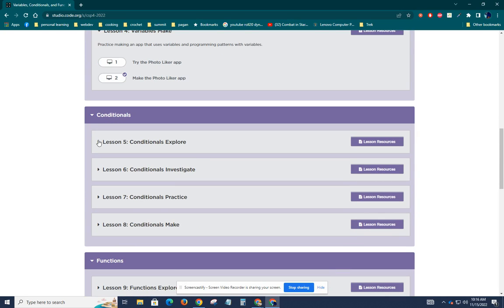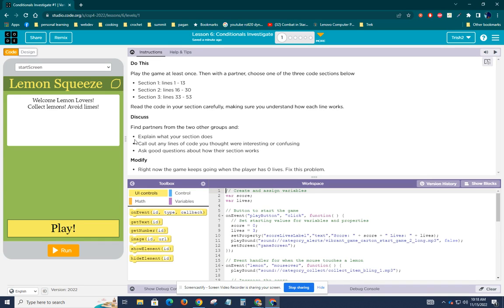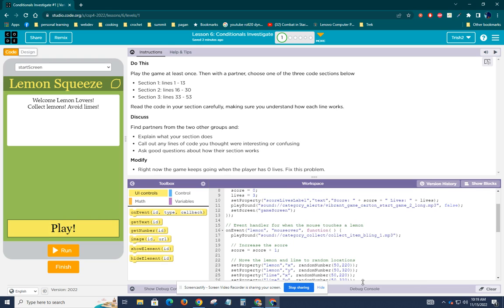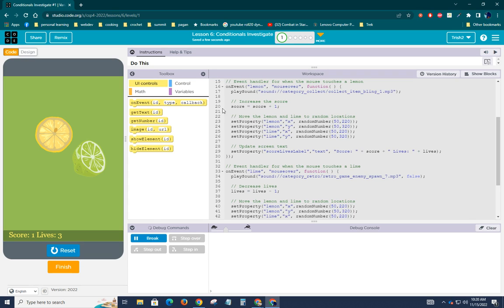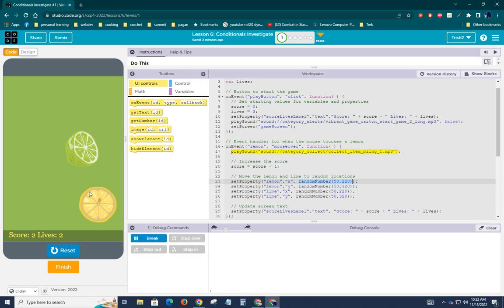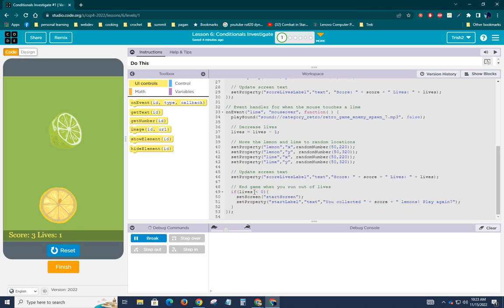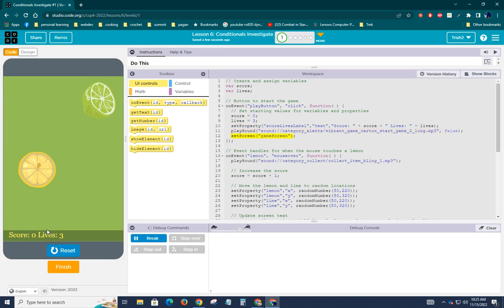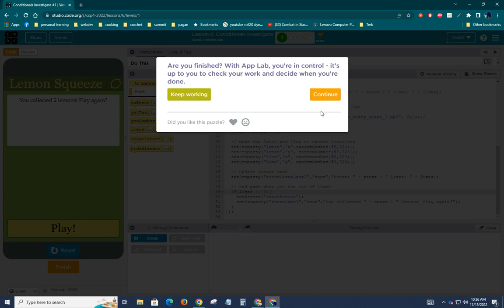Unit 4 Lesson 4, 5 and Lesson 6 Level 1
This is really a video about lesson 6 level 1, but the first part explains why I am not giving you the answers for Lessons 4 & 5.